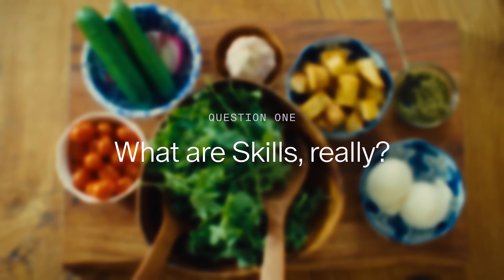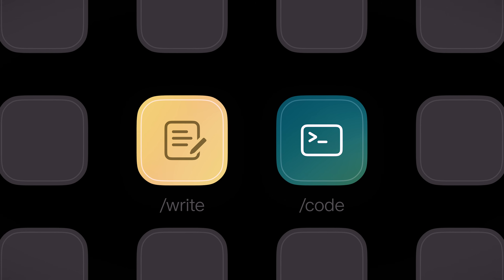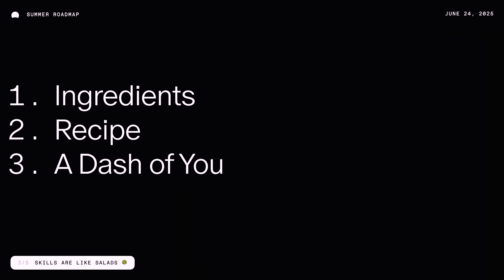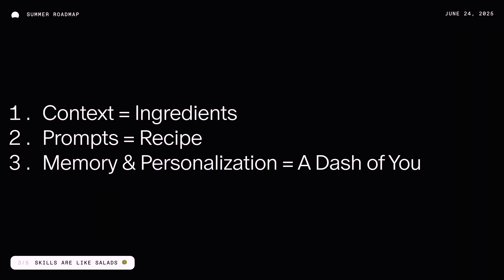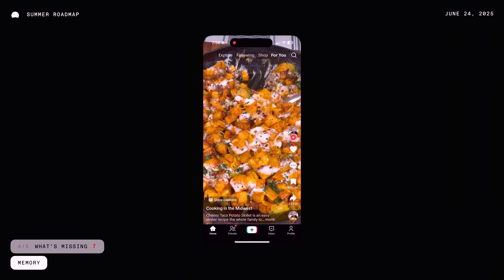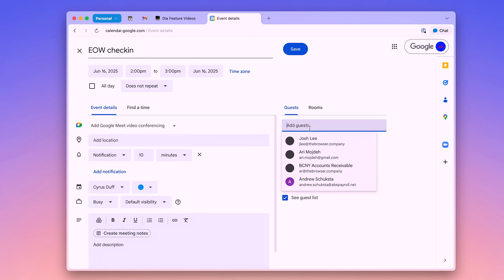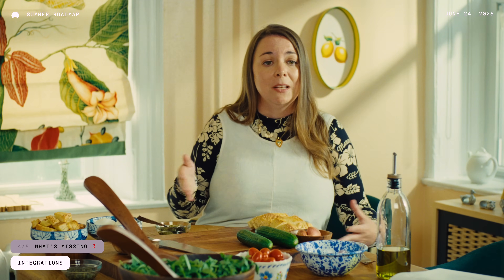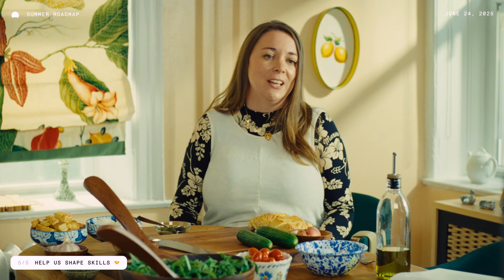Why we're building Skills in Dia Browser this summer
Two weeks into Dia’s beta, our Head of Product Engineering, Tara F., shares our big bet for the summer: Skills — and how you can help shape them.

0:39 - What are Skills, really?
1:22 - Why are Skills a big bet for Dia?
1:56 - What do salads have to do with Skills?
3:33 - Where are Skills falling short today?
3:41 - Memory should be central
4:31 - Prompts should be multi-step
5:09 - Integrations should be live
5:51  - Where do you come in?